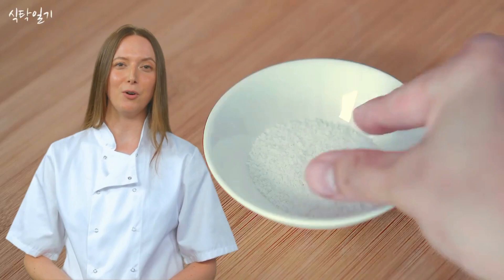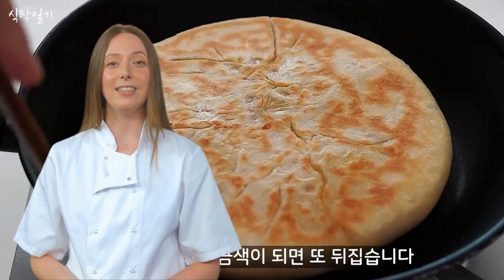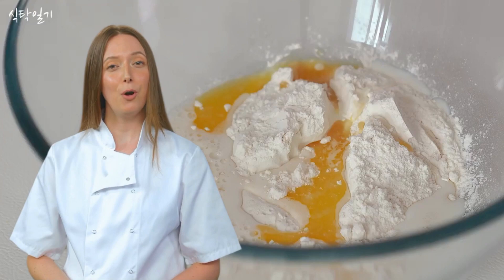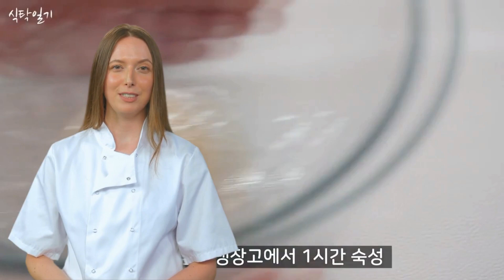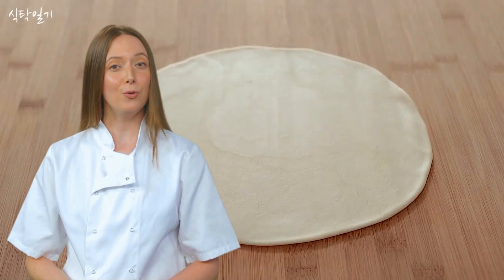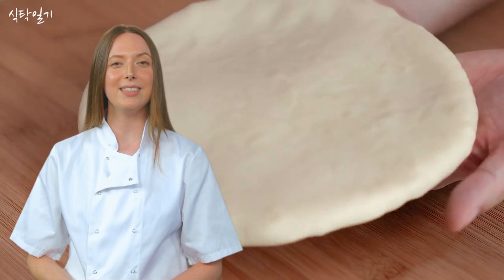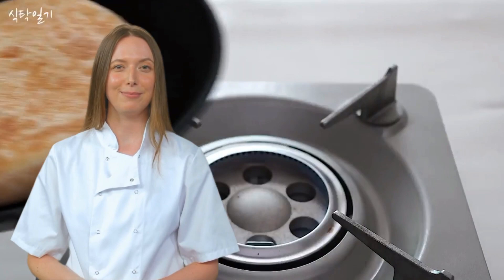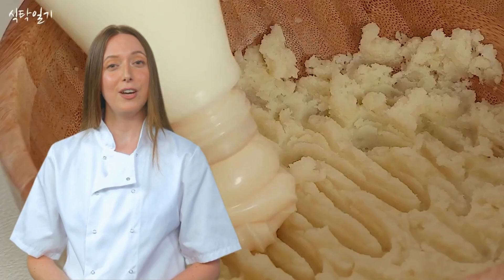Cheese Potato Bread Pan Baked | No oven, no yeast, no egg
Hello, all you Delicious Recipes fanatics! Today we stumbled upon a culinary masterpiece that has amassed over 78 million views. It's time to dive into the world of potato bread with cheese, baked - with no oven, no yeast, and no eggs. This recipe is like a high-wire act in the kitchen, so let's get ready to laugh and learn as we critique this daring dish.